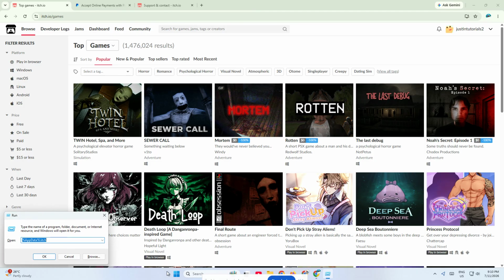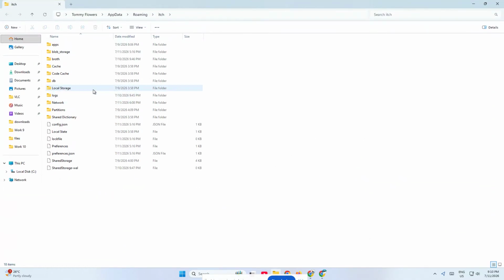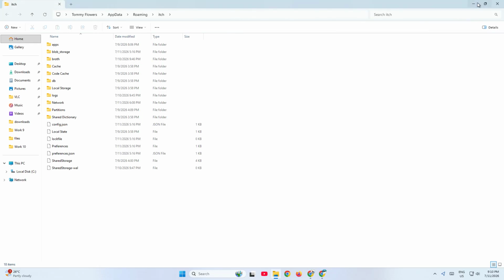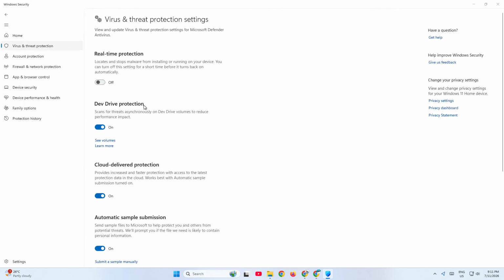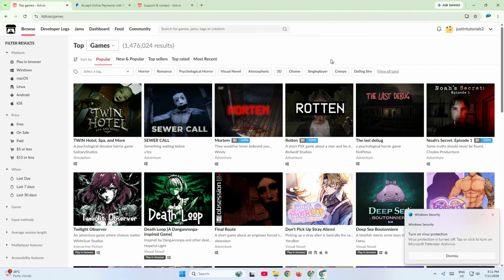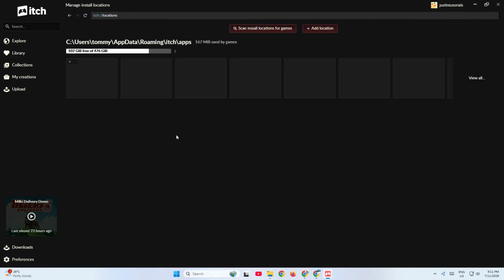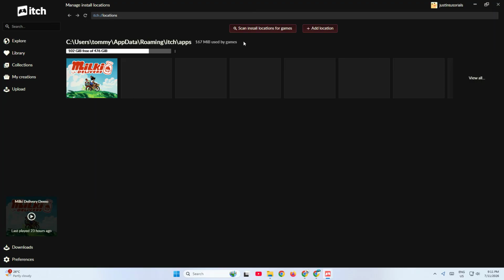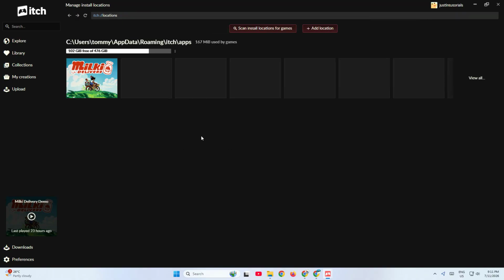Fix Itch Io Error During Installation [Quick Troubleshooting Guide]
Fix itch.io installation errors fast with this step-by-step troubleshooting guide.
Learn how to solve “Timed out while connecting to butlerd” and “Operation not permitted” by adjusting security settings and install locations.

🕚Timestamps:
0:00 Intro
0:21 Fix “Timed out while connecting to butlerd”
1:15 Add Itch To Security Allowlist
2:03 Fix “Operation not permitted”
2:50 Change Install Location
3:35 Final Checklist And Outro

✍️What You'll Learn In This Video:
• How To Fix “Timed Out While Connecting To Butlerd” On Itch Io
• How To Allowlist Itch Io In Windows Defender Or Antivirus Software
• How To Fix “Operation Not Permitted” Installation Errors
• How To Change The Itch Io Install Location For Proper Permissions
• How To Troubleshoot Itch Io Network And File Access Problems

💡Pro Tips:
• Add Both The Installer And The %APPDATA%\itch Folder To Your Allowlist
• Use A Folder Like C:\Games\itch Or Your User Folder For Easier Permissions
• Temporarily Test With Security Software Disabled, Then Re-Enable It Immediately
• Run The Installer As Administrator If Permission Issues Continue
• Avoid Installing To Protected System Folders Or Restricted Drives